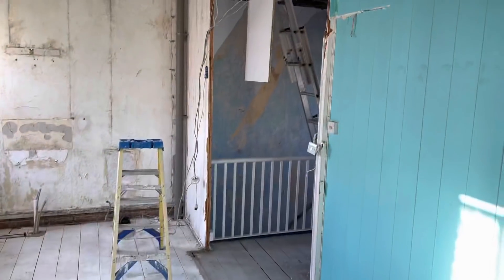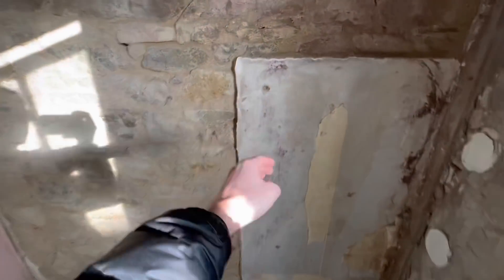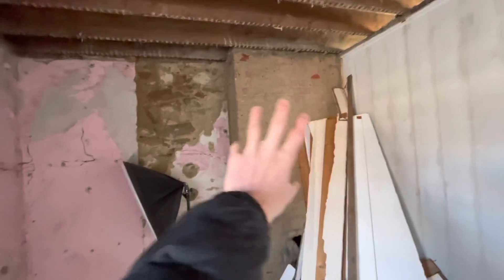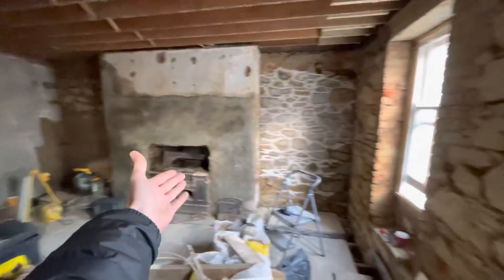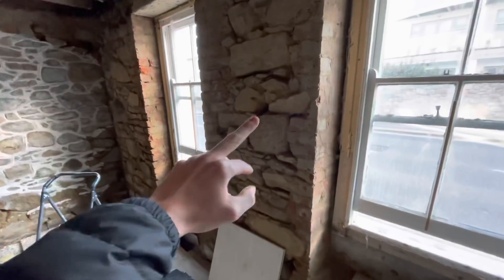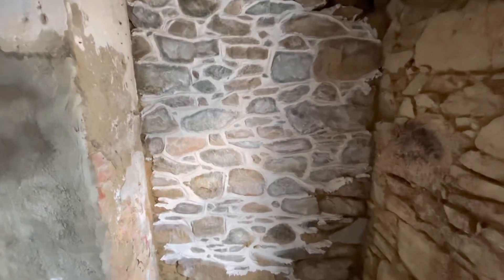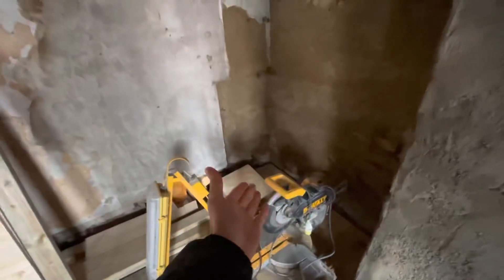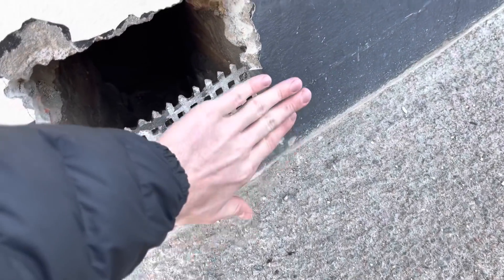Big work done to the house!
The professionals have started working on my house and it’s beginning to really take shape.